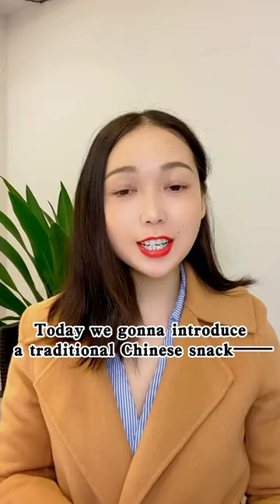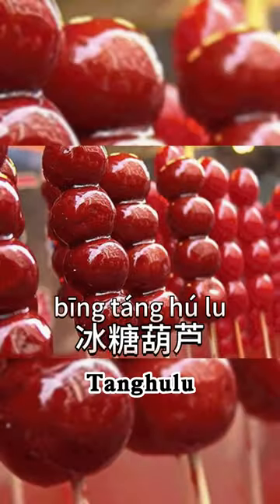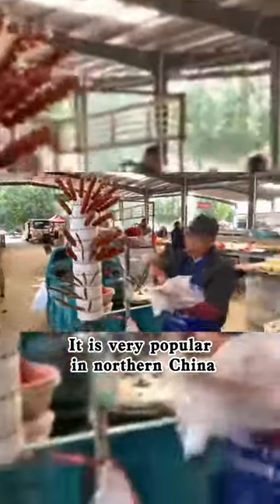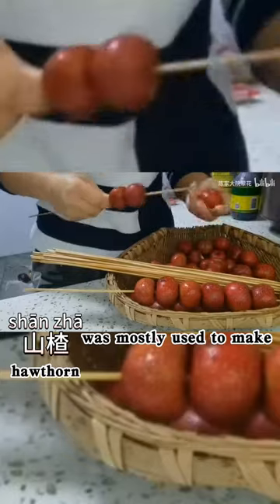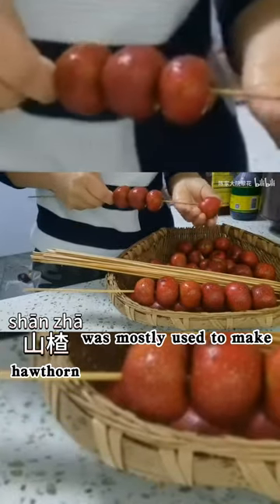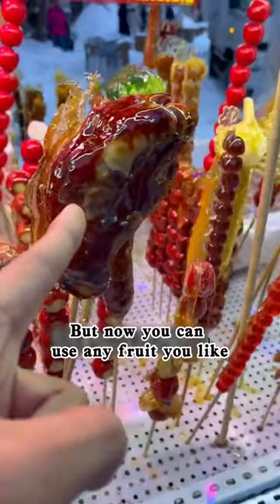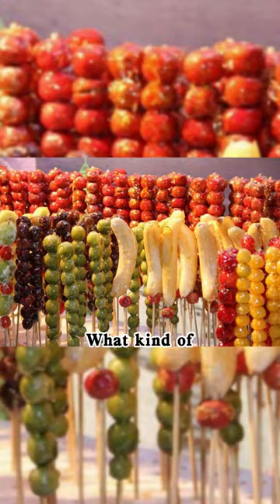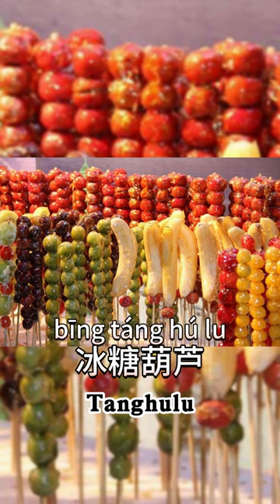Tanghulu, a changing Chinese traditional snack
In my impression, Tanghlu are mainly made of hawthorn. It is almost the favorite snack of everyone's childhood in China.

However, with the changes of people's taste, Tanghulu also changes. Now, you can see Tanghulu made of various fruits, vegetables and even food, including grape, orange, kiwifruit, peach, strawberry, banana, pineapple, broccoli, chili, potato, spicy strip, bread, instant noodles, etc.

While being amazed, you can just try these strange Tanghulu. Maybe there will be unexpected surprises.😆😆